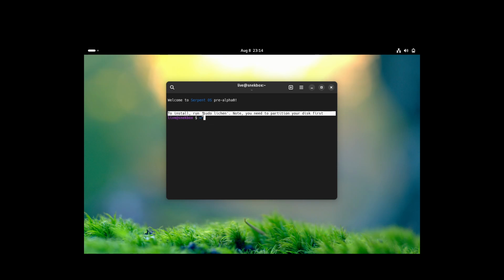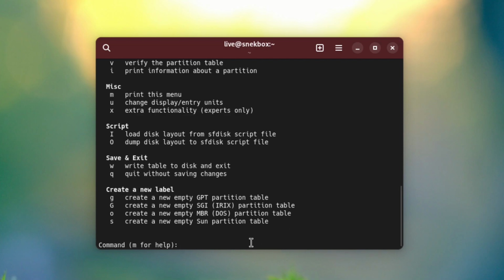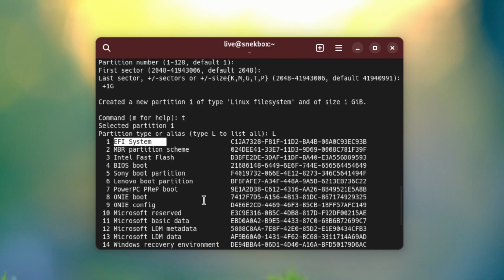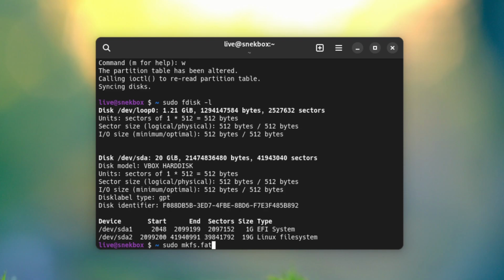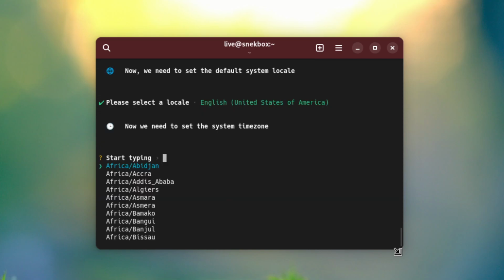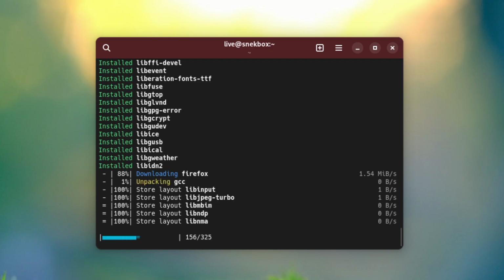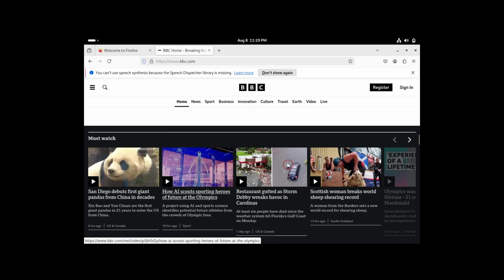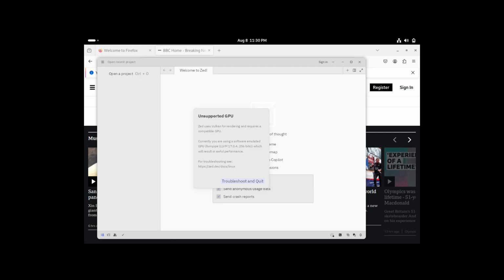How to: Learn Serpent OS installation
A quick and simple tutorial to install Serpent OS -- a latest distribution by Ikey,  the genius behind Solus OS.